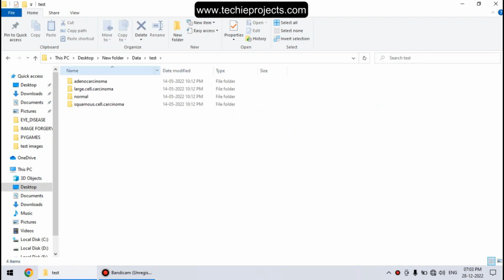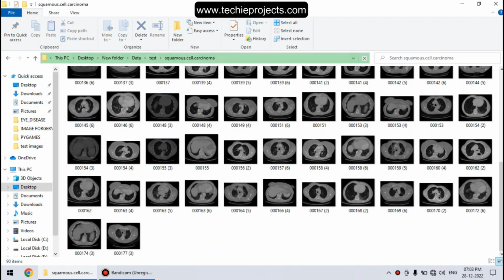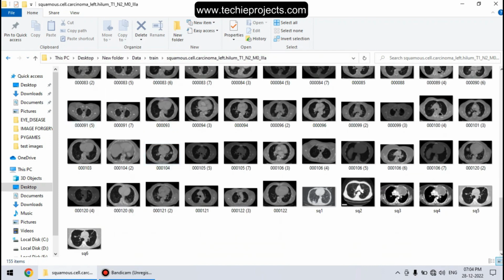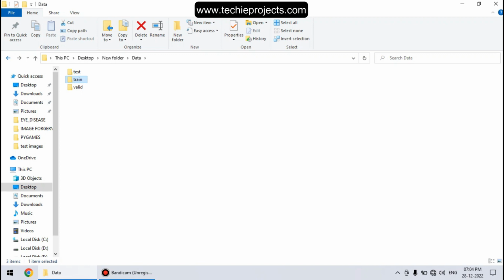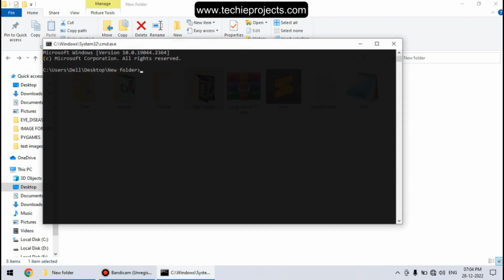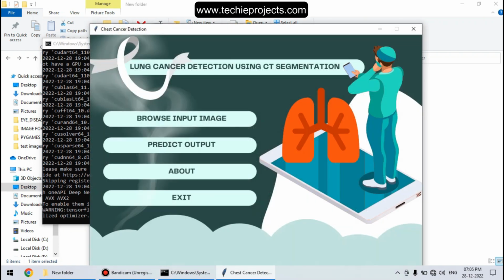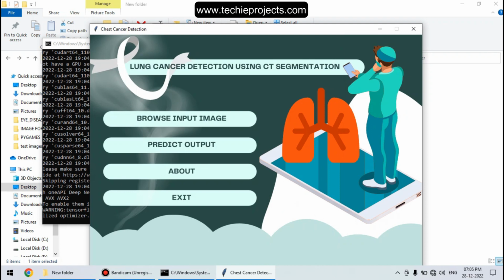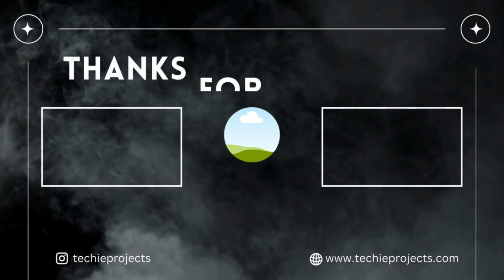Lung Cancer Detection using Machine Learning | Python Projects for Resume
Lung Cancer Detection using Machine Learning

The Lung Cancer Detection project utilizes neural networks to analyze medical imaging data for the early identification of lung cancer. By processing CT scans or X-rays, the system assists healthcare professionals in detecting abnormalities and potential cancerous nodules. The neural networks enhance diagnostic accuracy, enabling timely intervention and improving patient outcomes. This application stands at the forefront of medical advancements, providing a valuable tool for early cancer detection.

Software Requirements :-
1. Operating System: Win 7 or more
2. Programming Language: Python
3. Graphical User Interface: Tkinter

Hardware Requirement :-
1. Processor-i3
2. Hard disk-5GB
3. Memory-2GB RAM